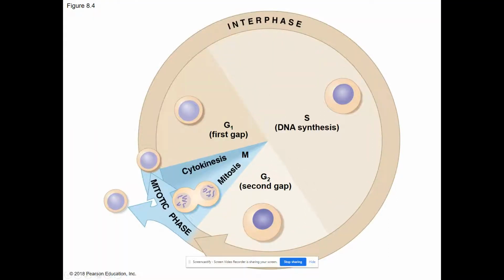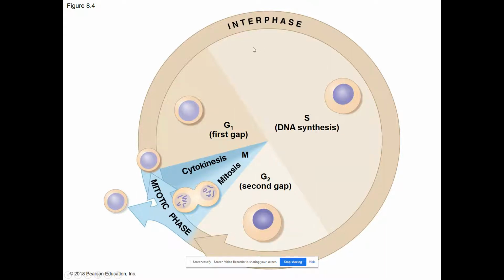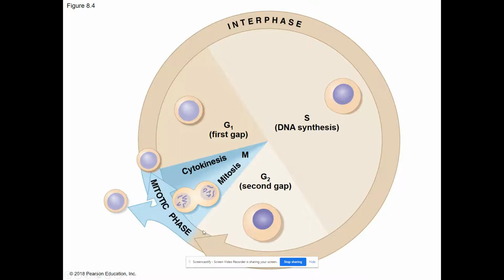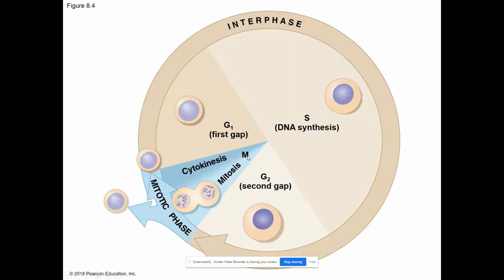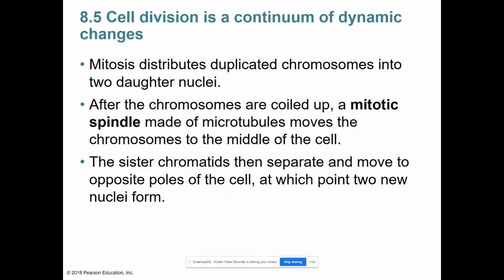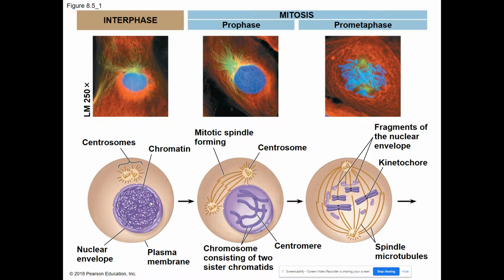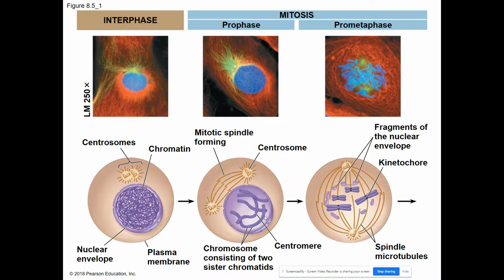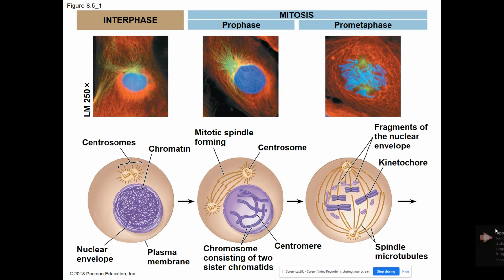Ch 8 V4